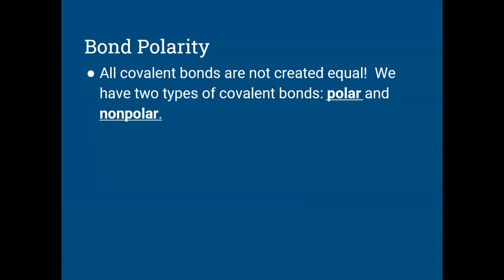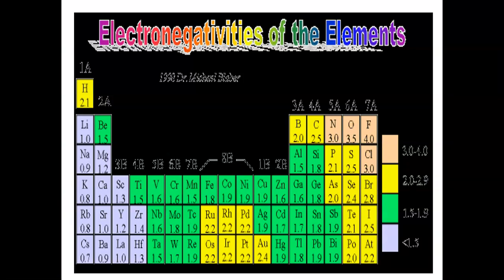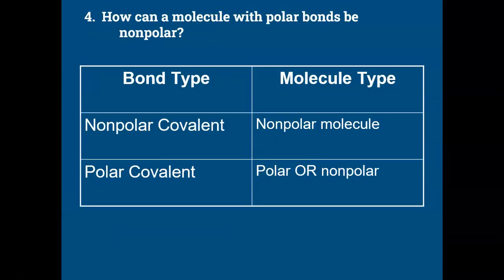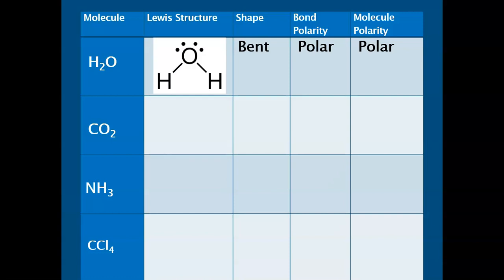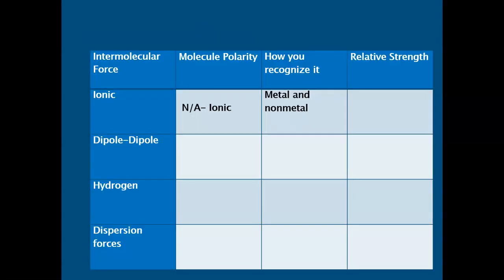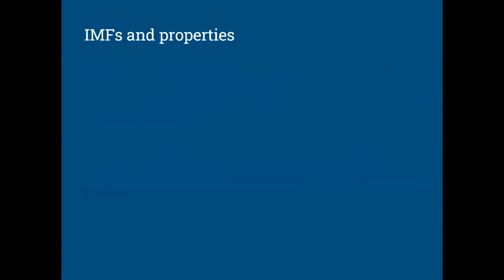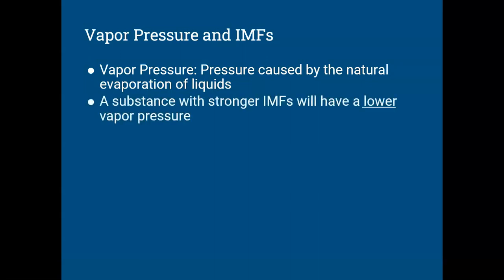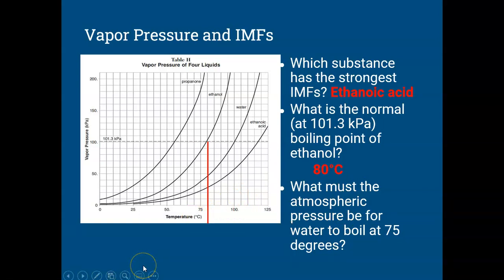Discussion 4-2 IB_2021